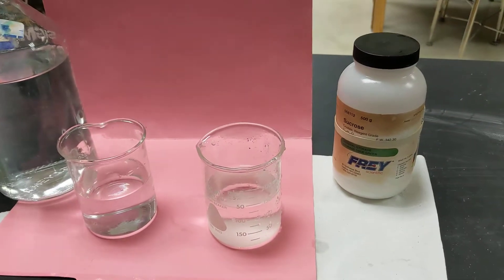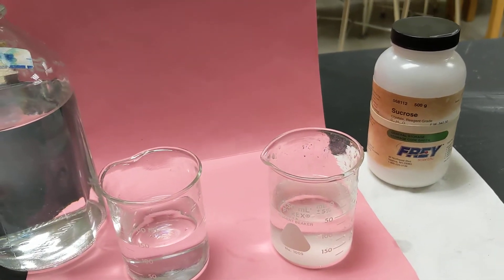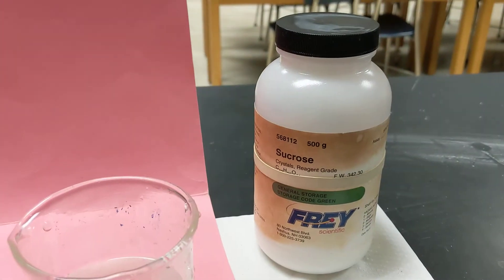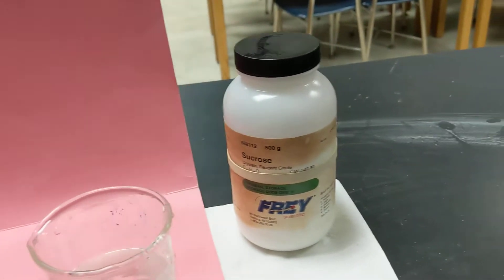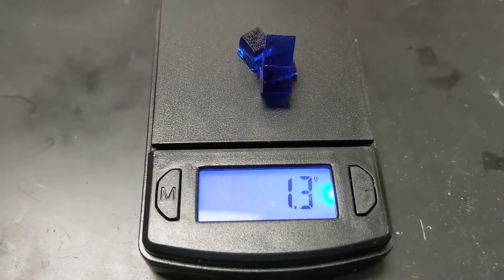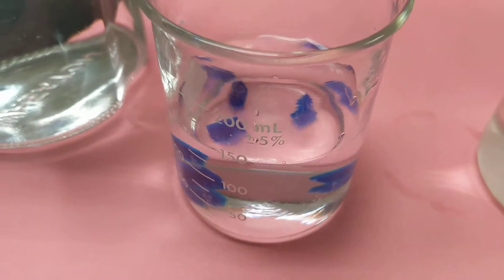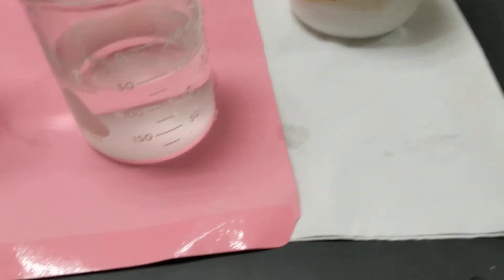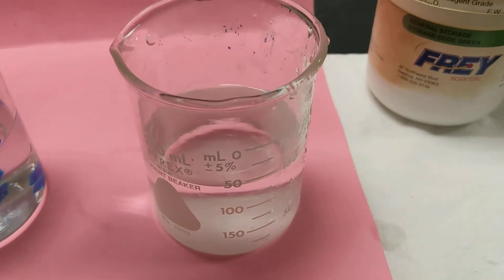Osmosis Step 1